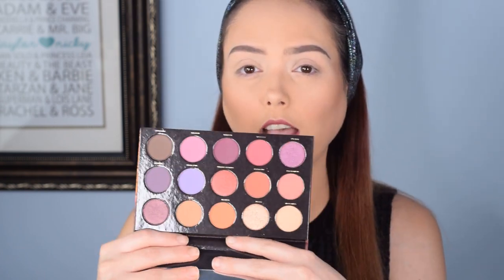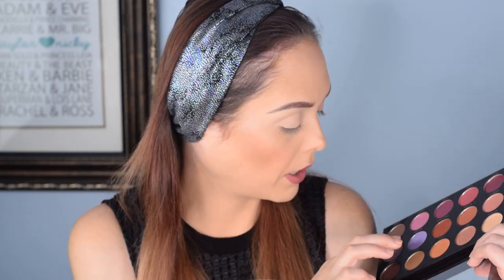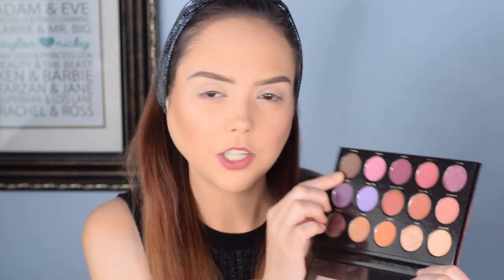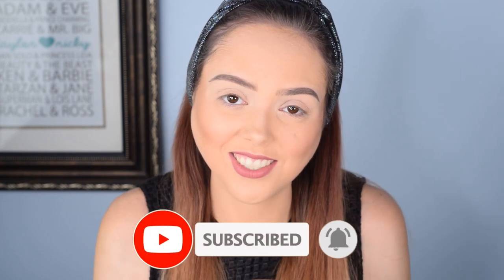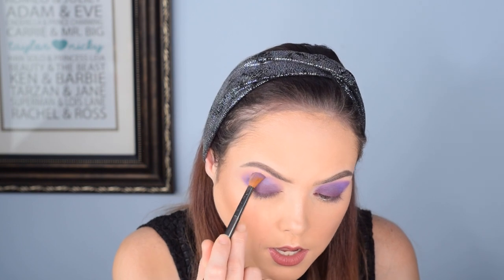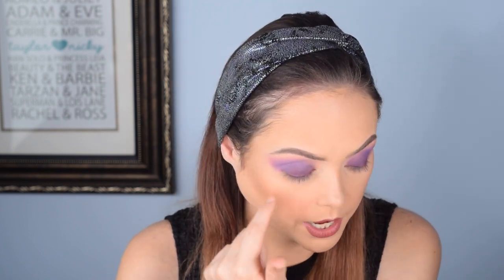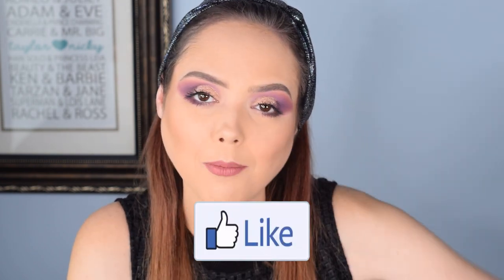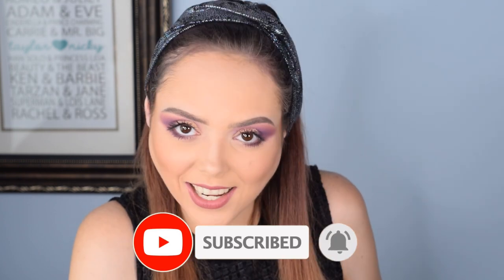HIPDOT Zion Palette GRWM & A Movie Discussion | Is “The Room” the Best Worst Movie Ever Made?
Today I wanted to share with you the Hipdot Zion Pallet! And today is a special GRWM where I discuss a special movie The Room. We hope everyone is being safe during the Corona Virus pandemic. Remember to wear a mask and wash your hands!

Equipment:

Camera: Nikon D3300
Lens: Nikon 18mm - 55mm zoom lens
Audio: Zoom H6 Portable Recorder
Audio: Audio-Technica AT875R Shotgun Mic
Ring Light: Neewer Ring Light Kit